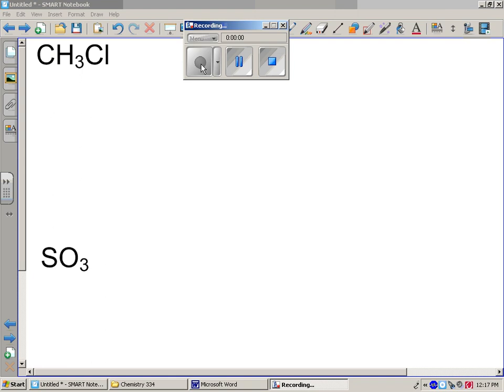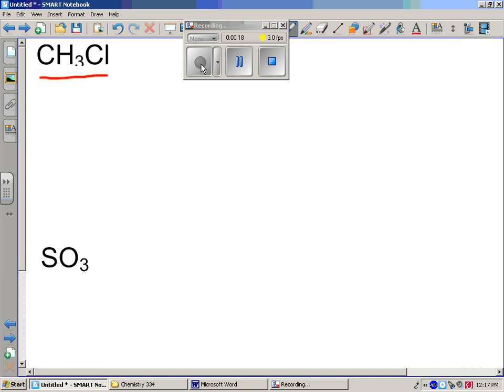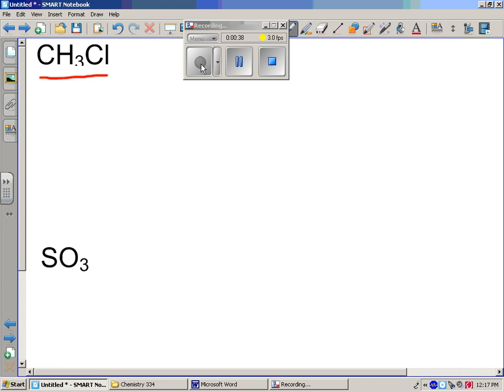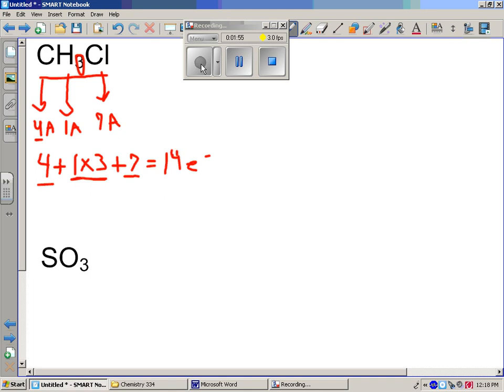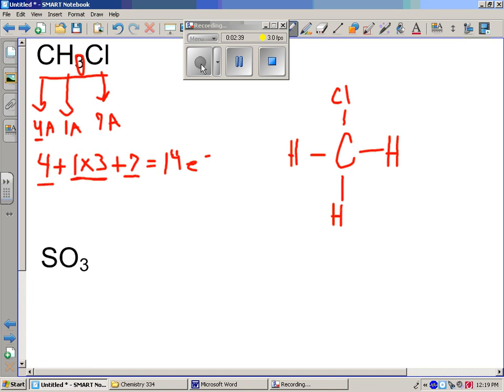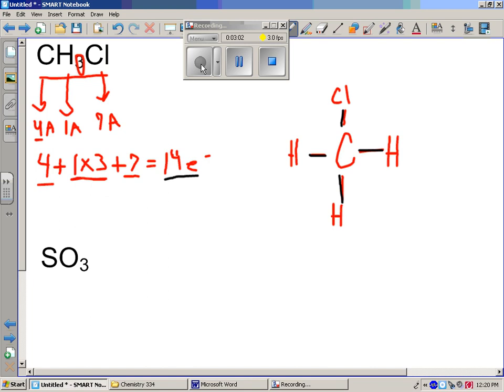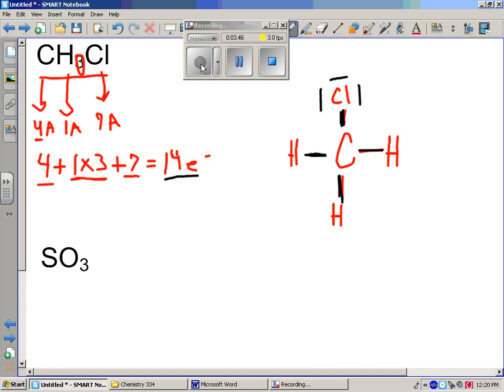U9 Lewis structure tutorial part1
Lewis Structure Tutorial #1